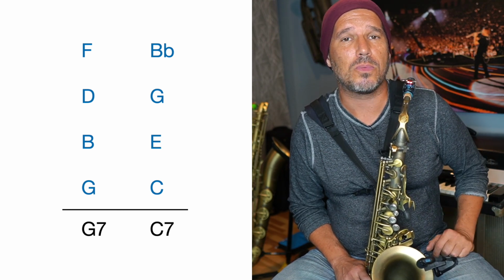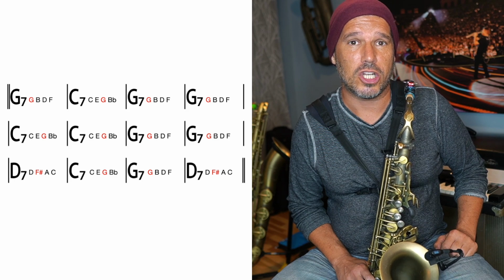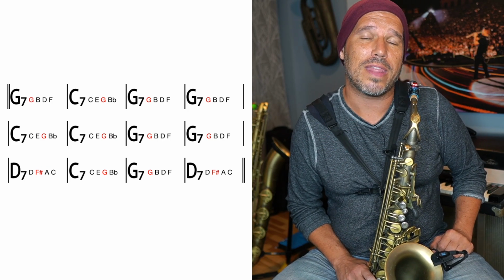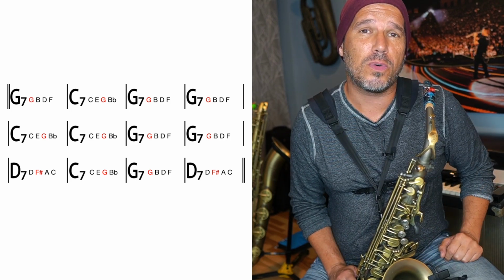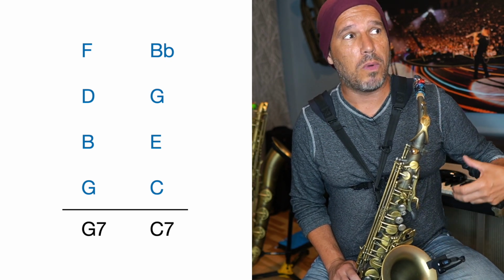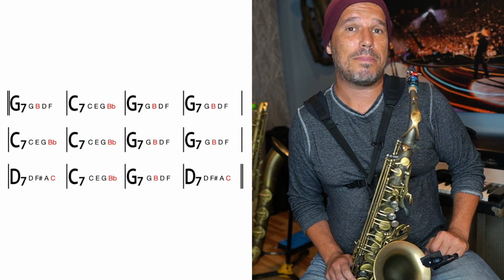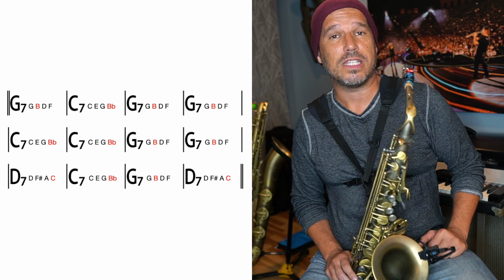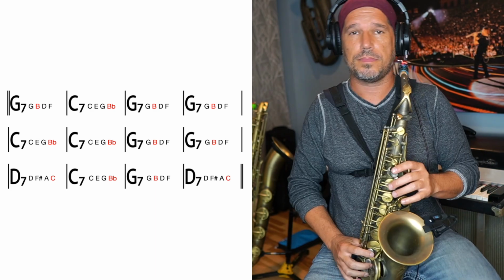VOICE LEADING EXPLAINED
Voice leading for the single note instrument! When it comes from moving from one chord to the next when taking a solo, we use the concept of voice leading to make everything sound clean and smooth. In this tutorial, I will give you 3 simple rules to follow to help start you off on the path of good voice leading.

I'm very excited to announce that the Scott Paddock Sax School is OPEN FOR ENROLLMENT!

It's time to take the guesswork out of what to practice, how to practice & what to practice next. The Scott Paddock Sax School is laser focused on helping you become a better sax player by guiding you along a direct path, structured to help you see immediate results. The Sax School is an online subscription based membership made up of courses that are set up in the exact same way that I teach private lessons. The courses range from beginner through early advanced and guide you through a step by step approach to learning songs, scales, theory, technique, improvisation, and special sax skills that are appropriate for your playing level.

Scott Plays:
Legere American Cut 2.25 reeds